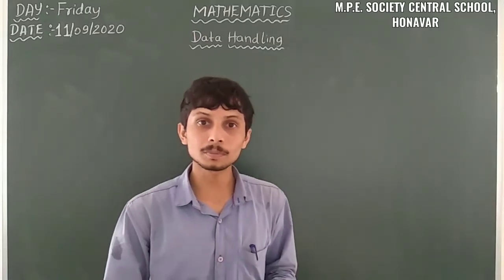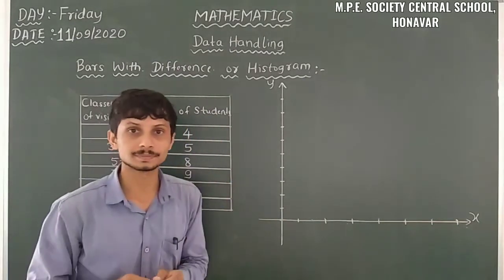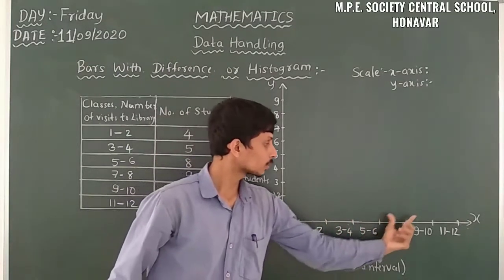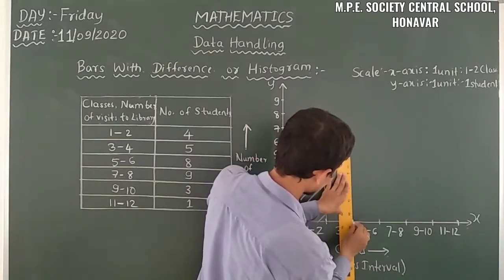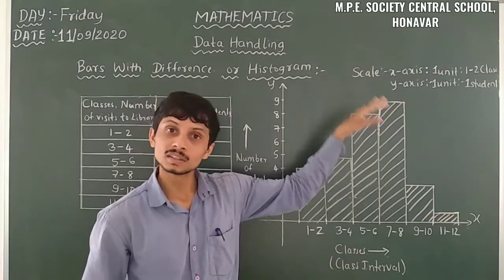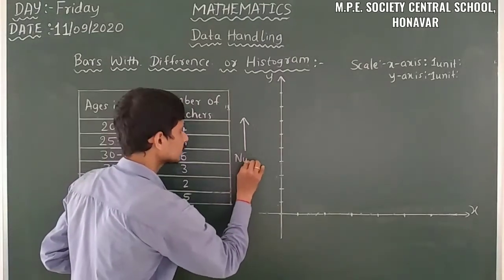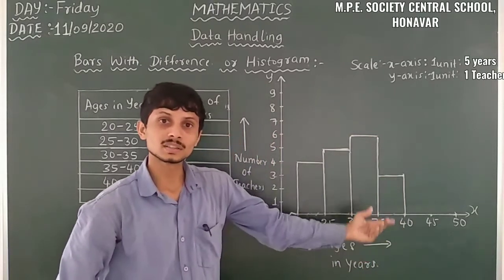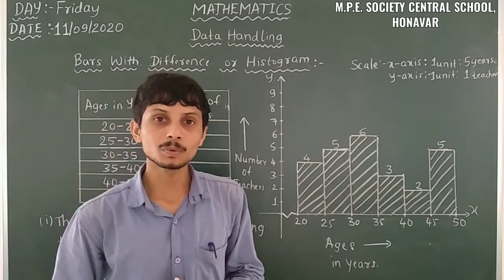BARS WITH DIFFERENCE OR HISTOGRAM|| CBSE- 8|| BY NITESH SHET